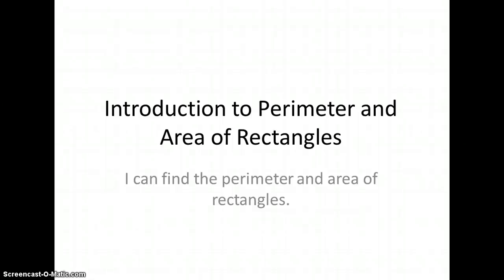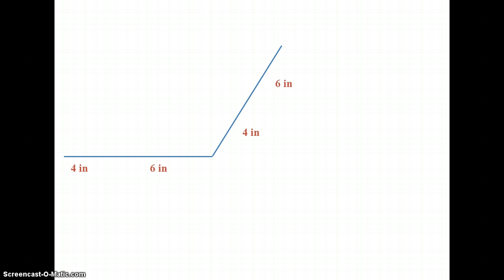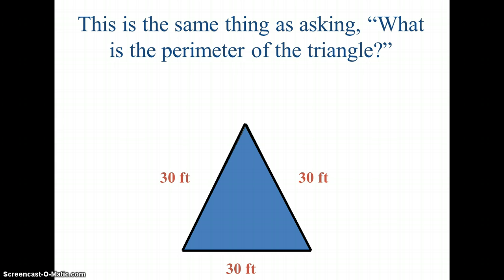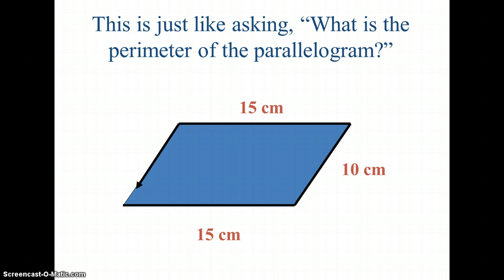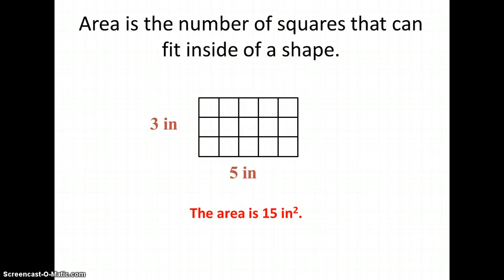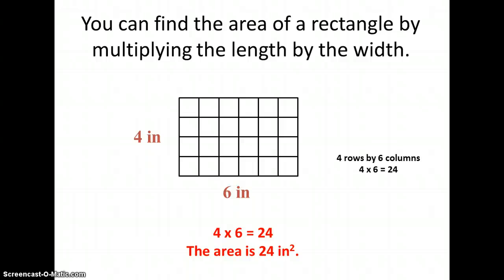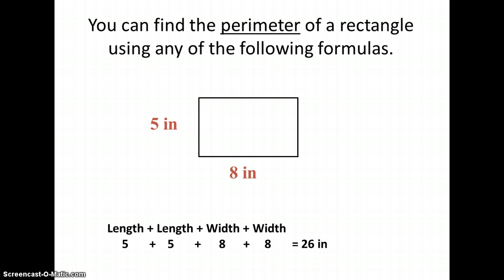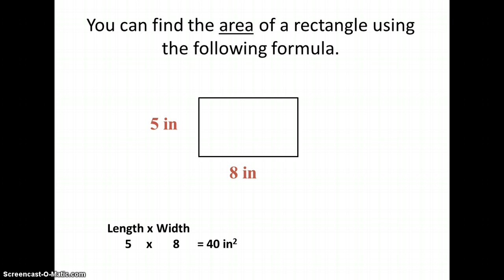Introduction to Perimeter and Are of Rectangles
Learn the formulas for perimeter and area.  PowerPoint by Mr. Dunlap